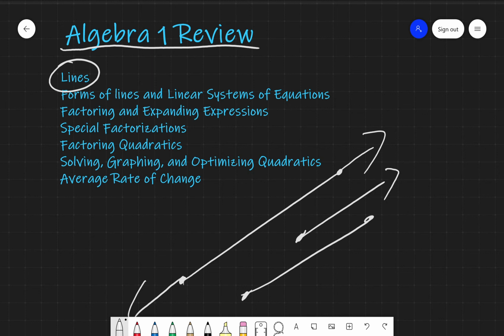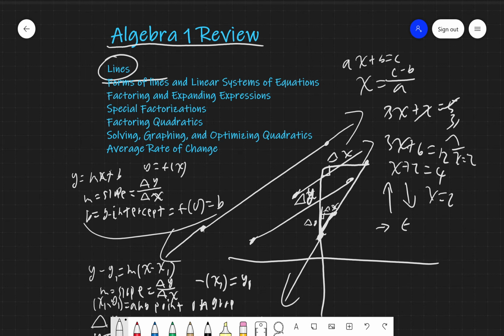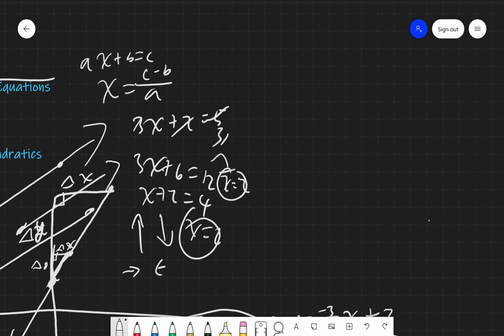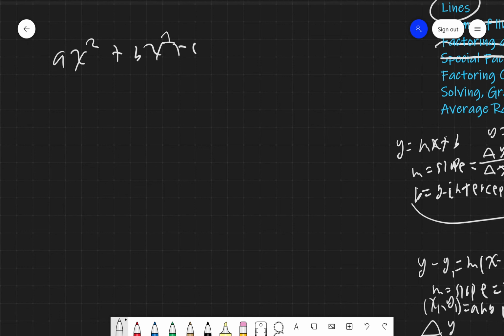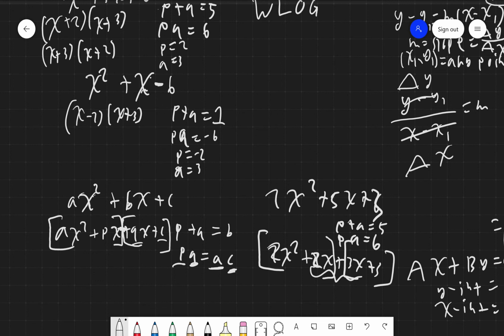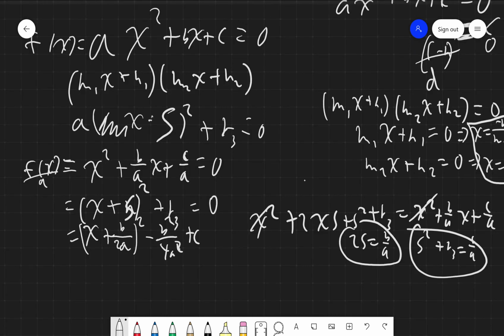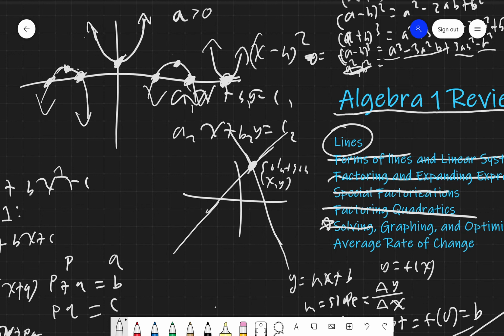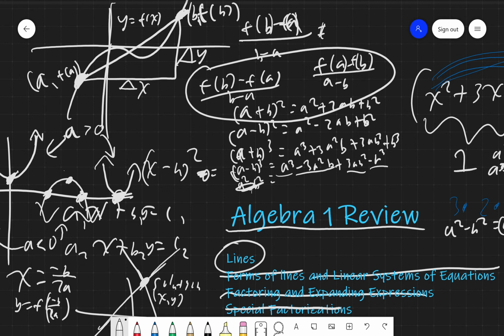Algebra 1 Bootcamp Review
an hour of fast paced algebra covering the main topics